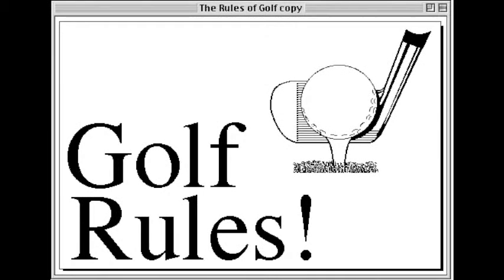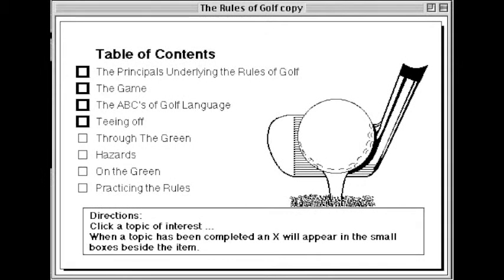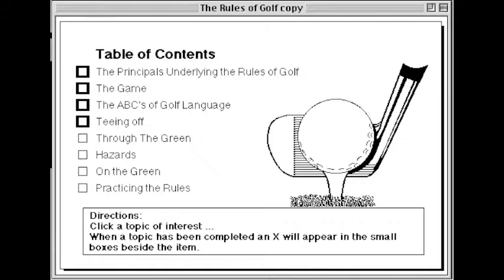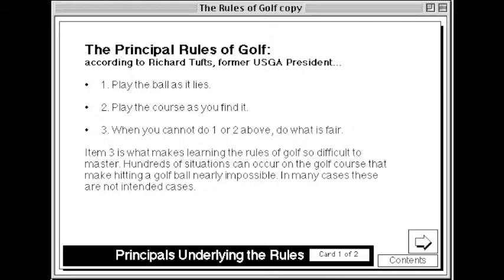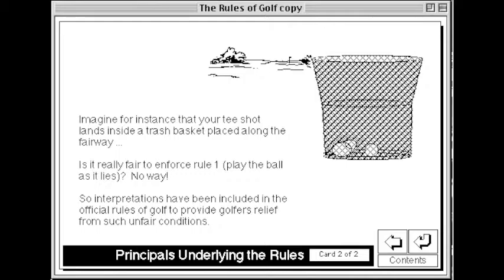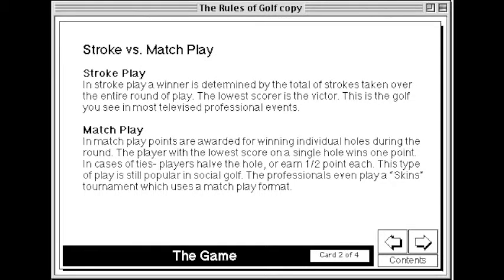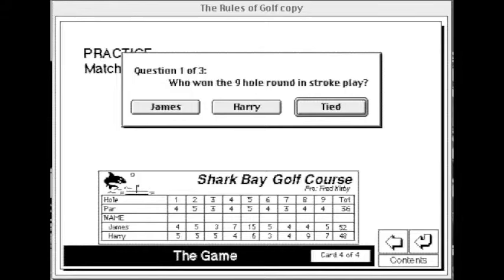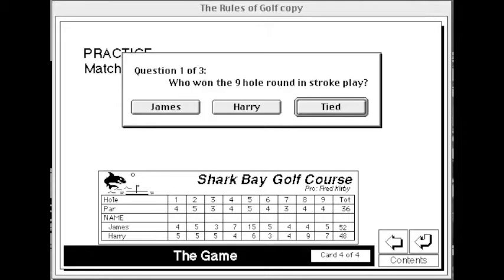GolfRules!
Video of courseware/simulation developed in Apple Hypercard. Utilized tracking and artificial intelligence to provided specific  correction once an error pattern was diagonosed.